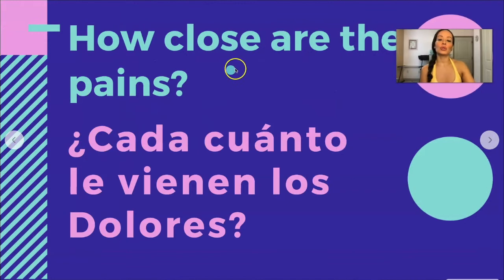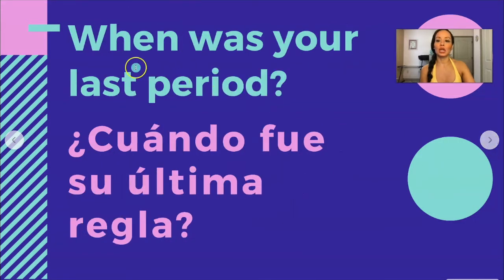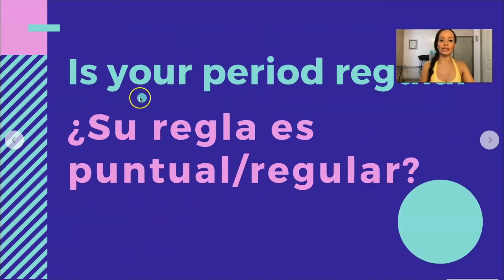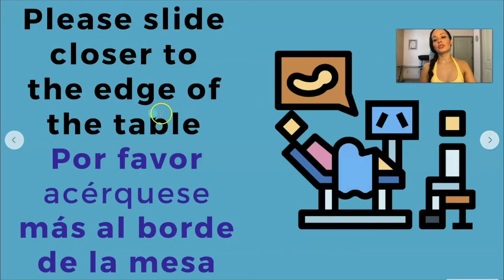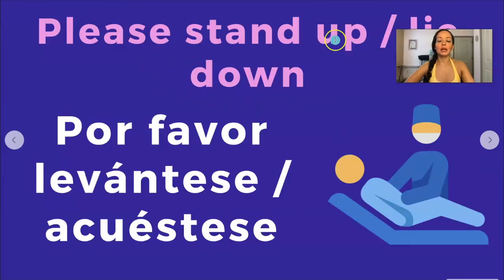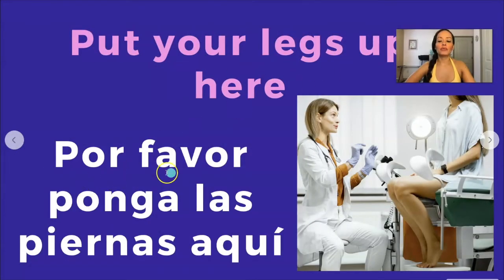ENGLISH TO SPANISH MEDICAL TERMS: LABOR AND DELIVERY EDITION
If you're a healthcare professional, knowing medical terms in Spanish can help you better communicate with your patients. It can make your patients feel more at ease and improve building rapport.  It also makes you more appealing to employers!

In this video, we’ll share some basic medical terms for labor and delivery and women's health.  What is your favorite new word you learned? Share below. 💕👇🏼